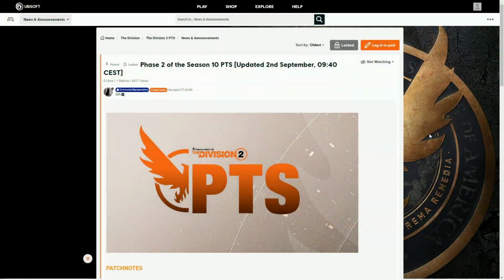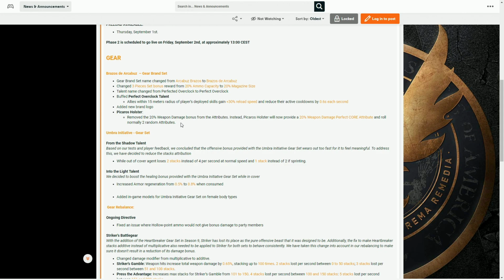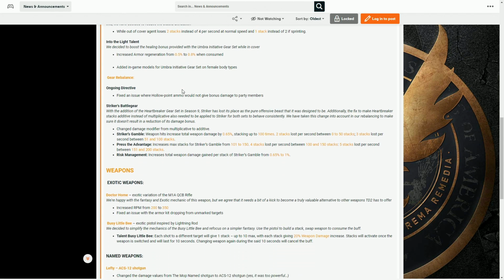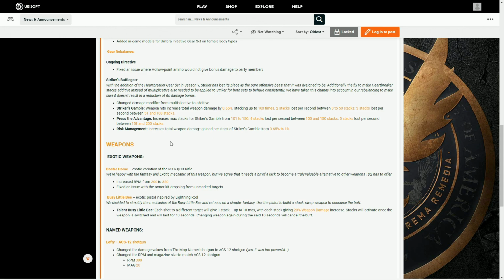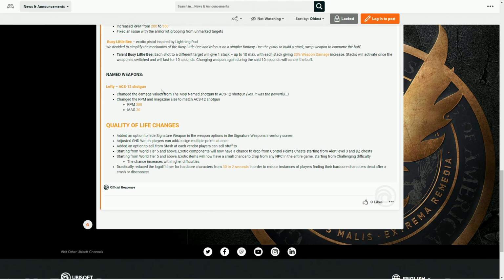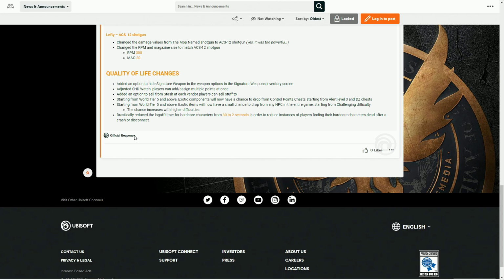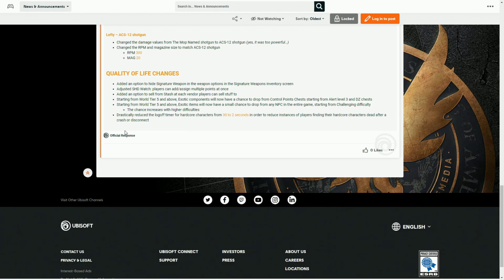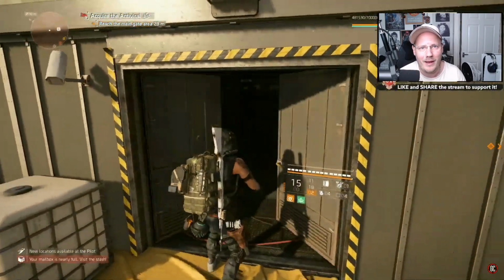HUGE CHANGES! EXOTIC COMPONENTS FROM CONTROL POINTS - HARDCORE CHARACTER SAFETY!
The Division 2 Season 10 PTS Phase 2: Huge changes made for the better!

The Division 2 Season 10 PTS Phase 2 goes live today and it comes with some huge changes to the quality of life on the game. From exotic component farming at control points to exotics now dropping from any enemy they really are making things more rewarding for the player. Other changes see the Striker gear set get a re-work and Hardcore characters being better looked after!